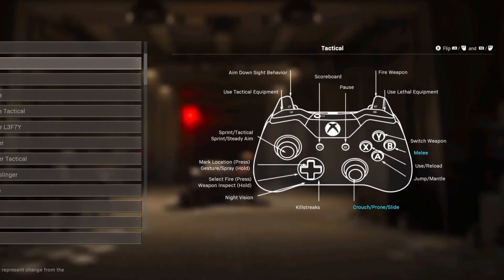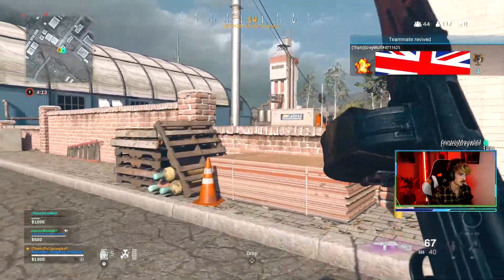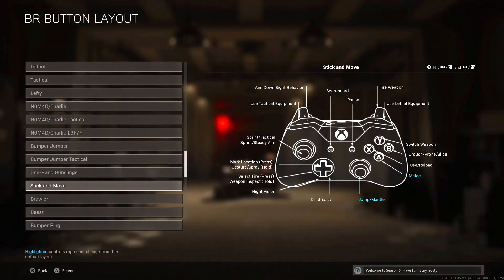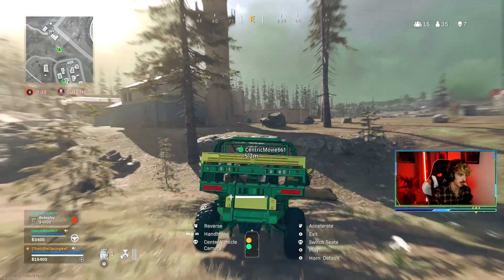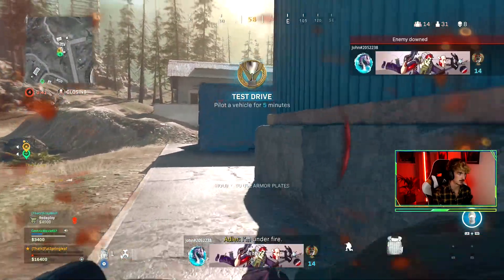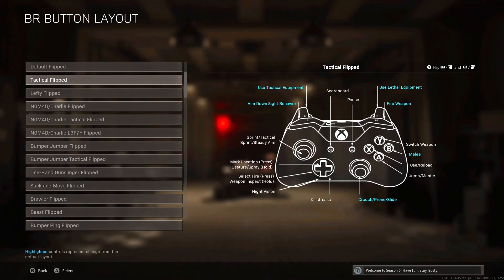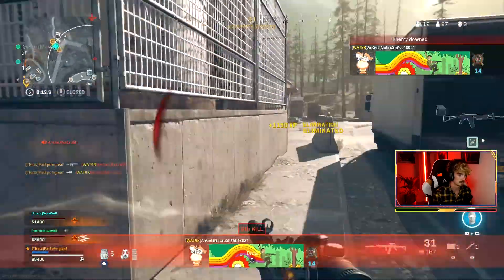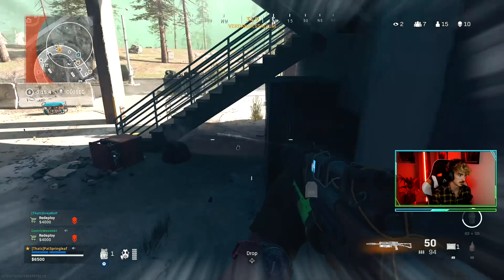the BEST Button Layout in Warzone! | Get Better Movement with these Controller Settings in Warzone 🔥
Watch this video to get better movement with these controller settings in warzone. This video presents the best button layout in warzone, whether you have a paddled controller like a scuf, or a normal non-paddled controller. So this should help you out whether you're on xbox one, xbox series x, ps4, or ps5, or even play with controller on PC.

► One-off donations are also welcome to help me keep creating content!

► Join in with livestreams! Livestreams are every Monday, Wednesday, and Friday (8-10PM) UK time.